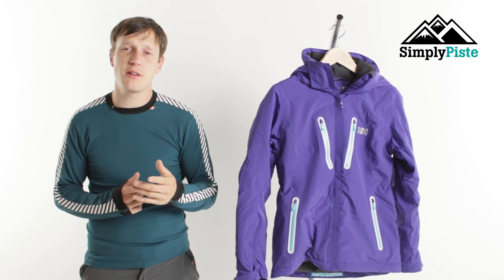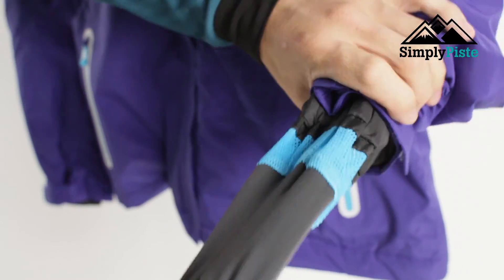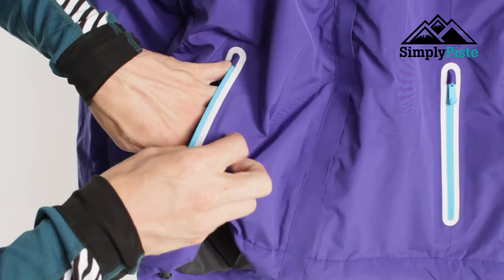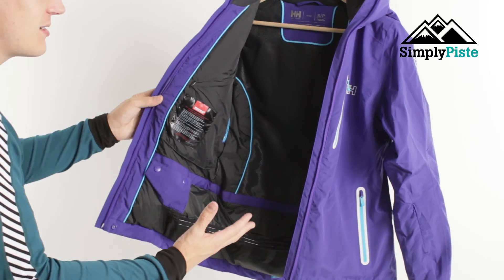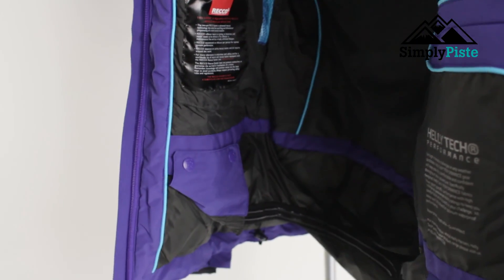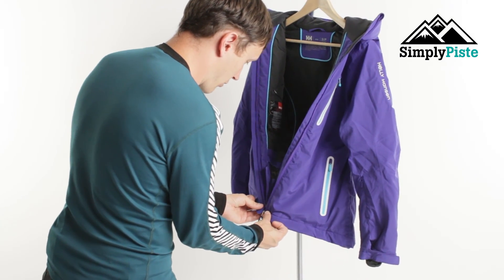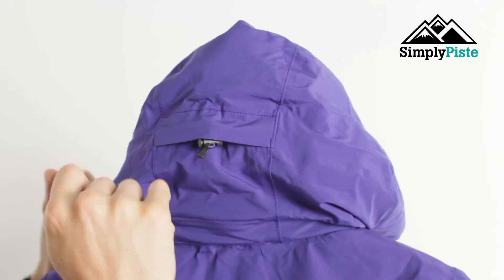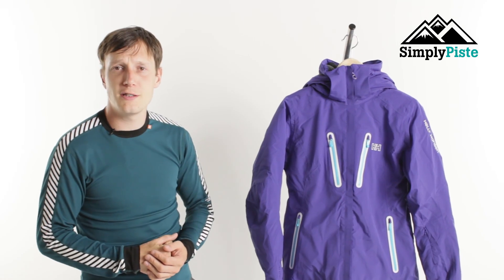Helly Hansen Womens Motion Jacket - Midnight Purple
The Helly Hansen Womens Motion Jacket is made from a waterproof and breathable material - making it perfect to wear on the slopes!

For more information just visit